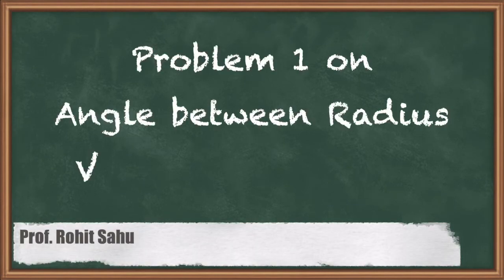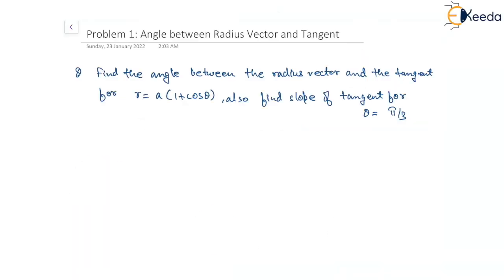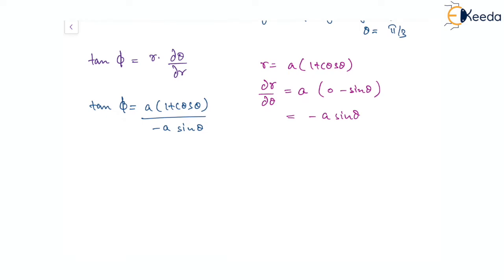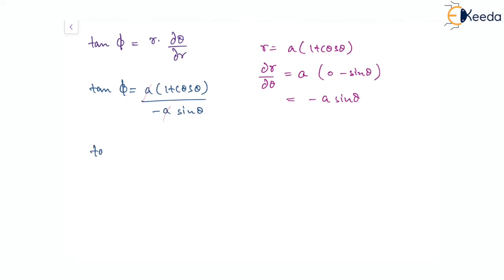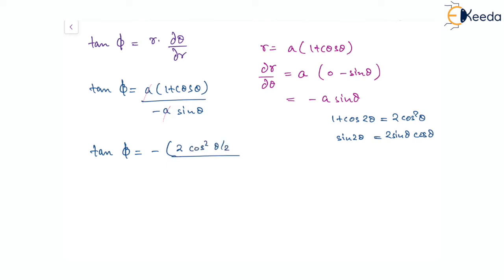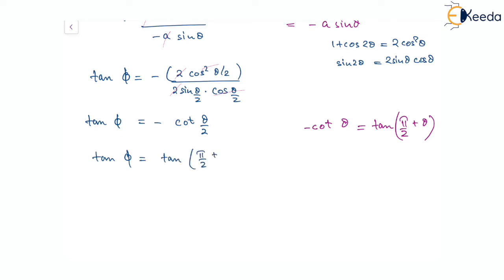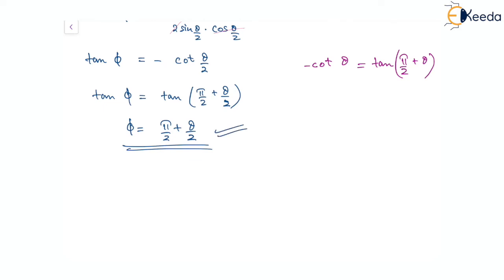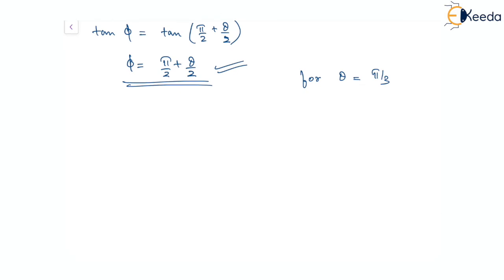Problem 1 on Angle between Radius Vector and Tangent - Polar Curves - Engineering Mathematics - 2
Video Name - Problem 1 on Angle between Radius Vector and Tangent

Happy Learning!